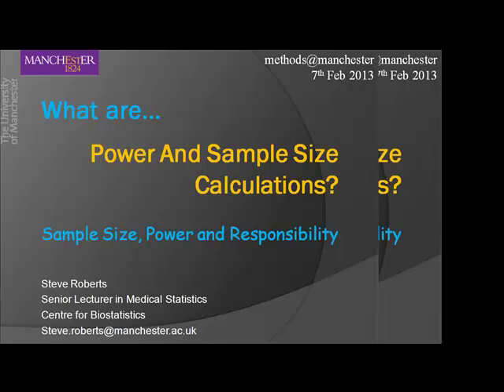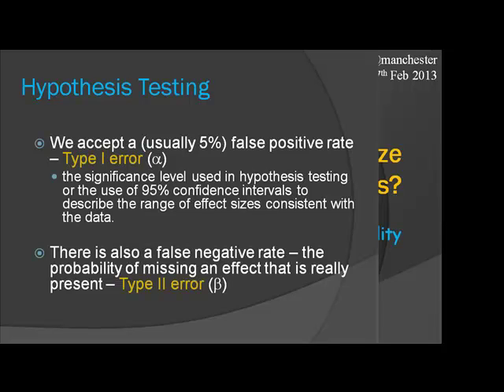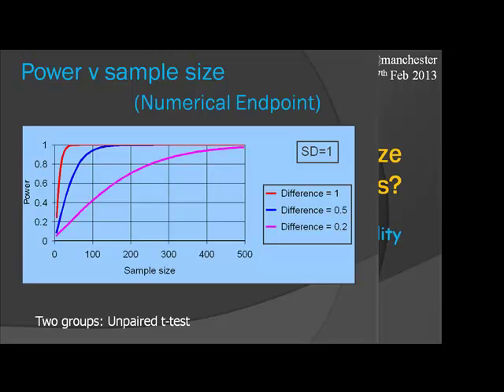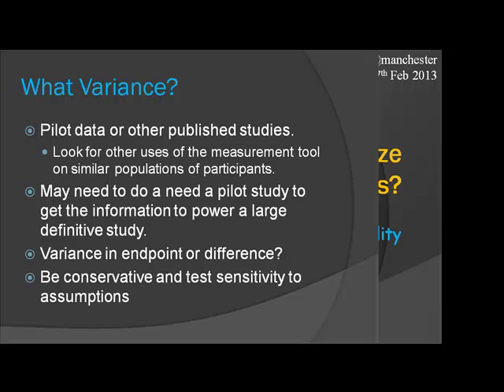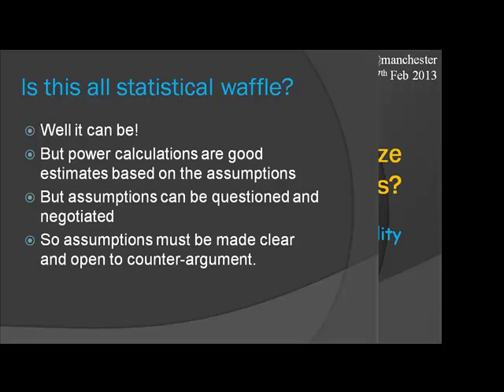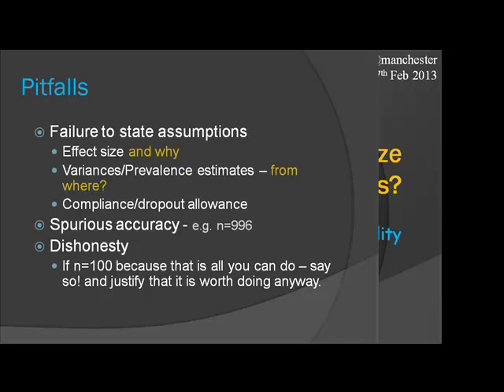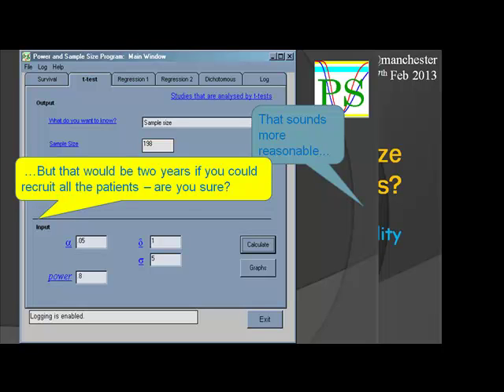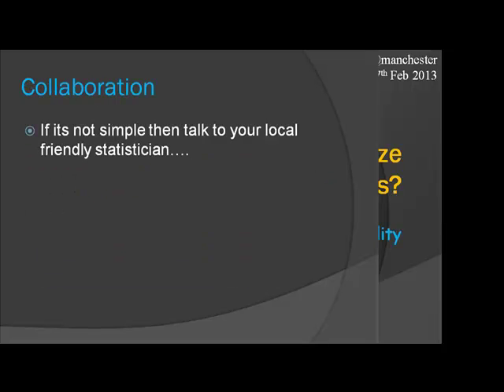What is Power Calculation by Steve Roberts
Choosing an appropriate size for an experimental study is one major component in the design of any research study. The study needs to be large enough to have an acceptable chance of answering the research question, but not larger than necessary. For studies with explicit pre-specified hypotheses it is in principal possible to estimate the probability that a study of a given size will answer the question - the power of the study - and many reviewers, funders and ethics committees ask for such calculations.

Whilst power calculations can be helpful, they are not a panacea. The parameters required to estimate study power are rarely known with great precision. Any study design is a compromise between gaining information and practical constraints of time, availability of participants or samples and funding. Power calculations become part of the iterative dialogue that leads to the eventual compromise study design, and consideration of the uncertainty of the assumptions and their impact contributes to understanding the robustness of the design. There is no right size for any given experiment.